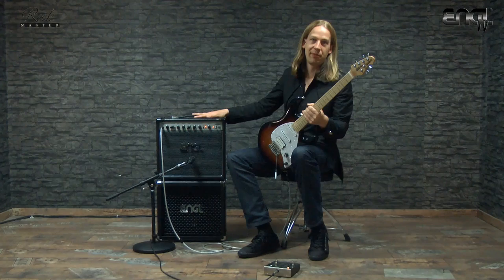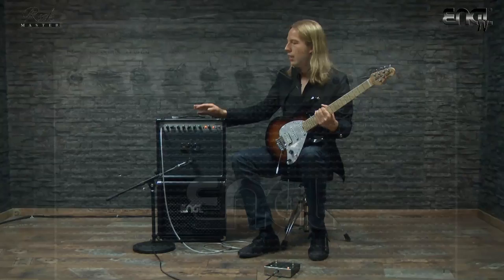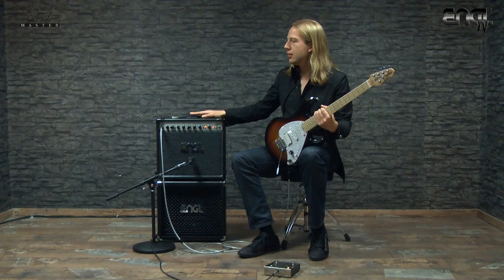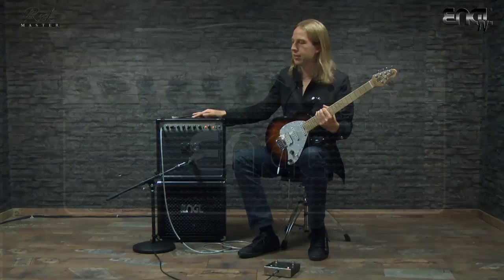ENGL TV - RockMaster Combo demo by Marco Wriedt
Enjoy this great demo of the new ENGL RockMaster Combo by Marco Wriedt (21Octayne). He is going through the different channels and shows you what this great little amp sounds like. The song he is playing is "She's killing me" from the Album "Into the Open" by 21Octayne!